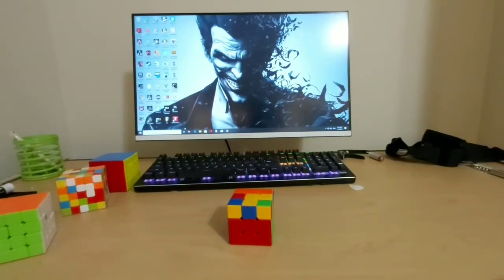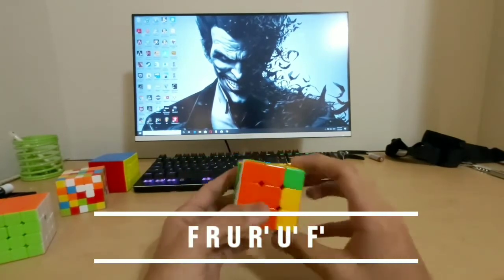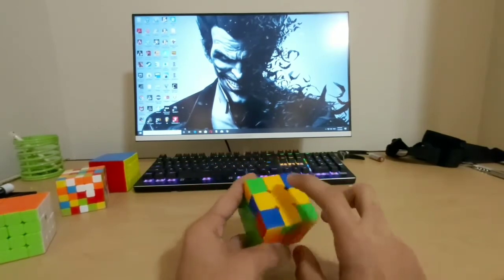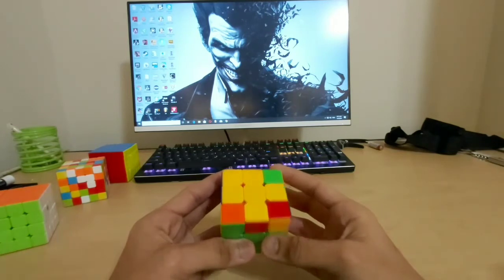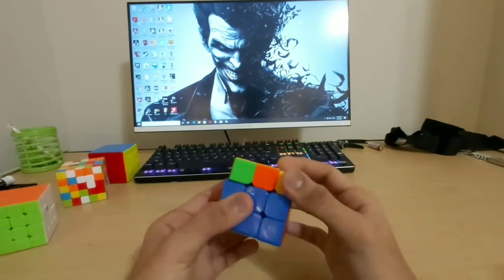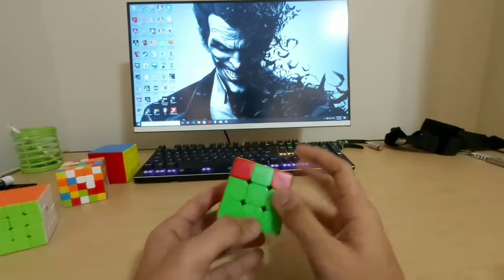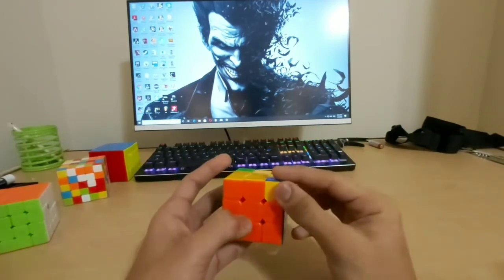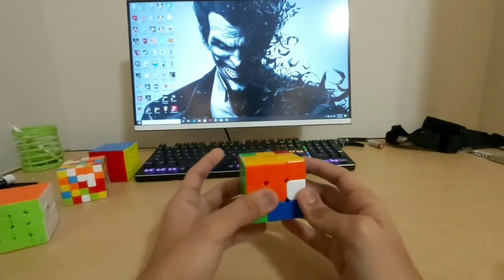Easiest way to solve the top layer of a rubik's cube (part 2)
Part 2 to my previous video on how to solve a simple rubik's cube.

Algorithms used:  R U R' U' R U U R
                                 U R U' L' U R' U L